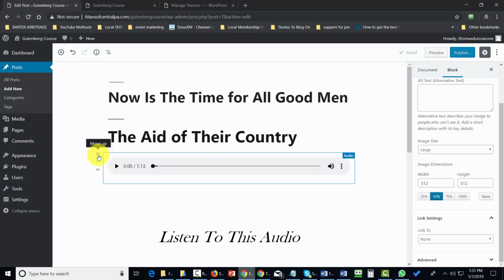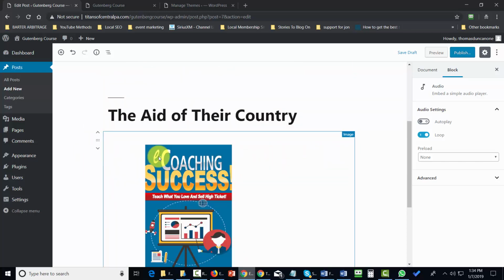Lear WP Pro - Free lesson on WordPress Manipulating Blocks